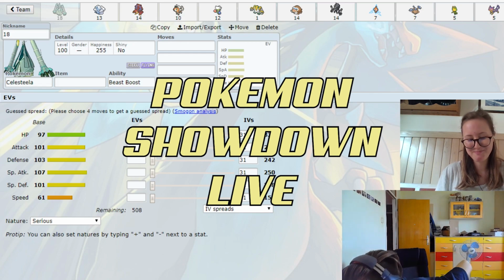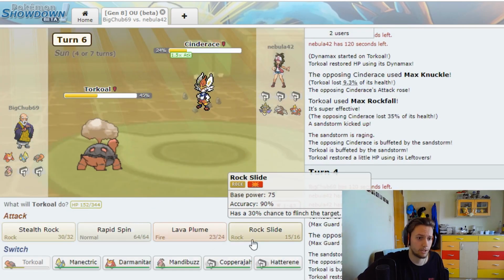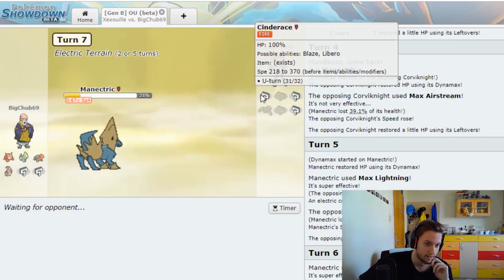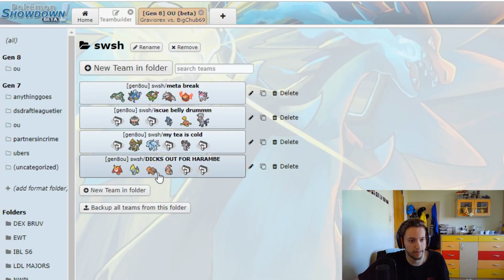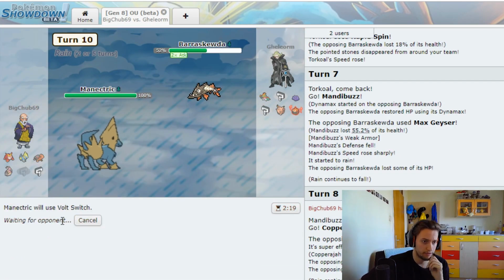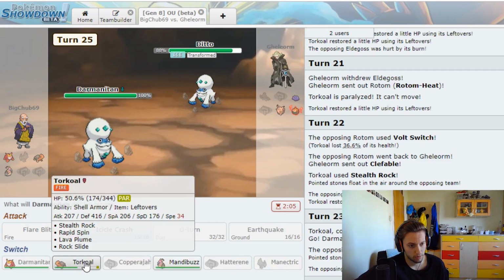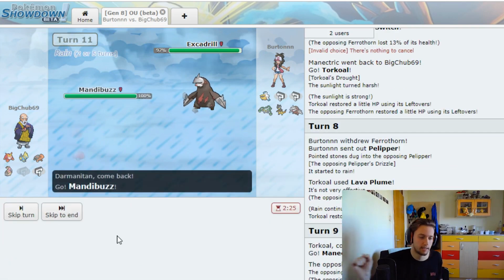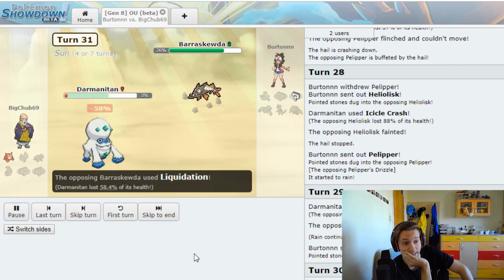"DICKS OUT FOR (GALARIAN) HARAMBE" - Pokemon Sword and Shield OU Showdown Live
Intro&Outro Song